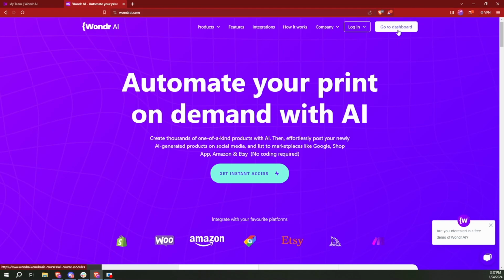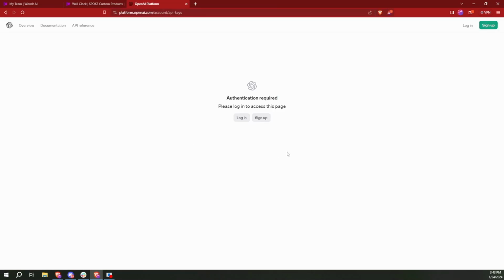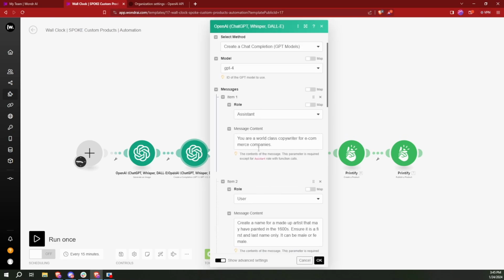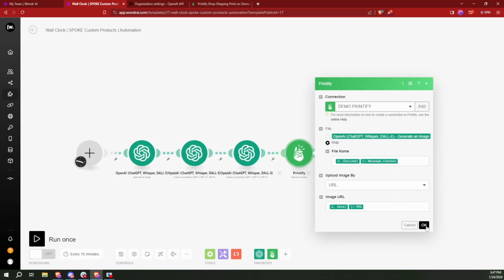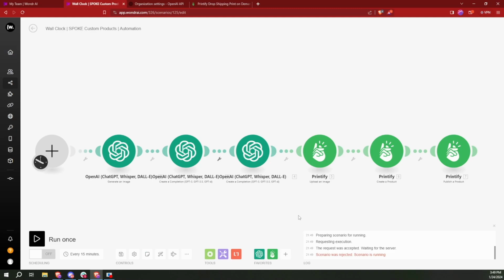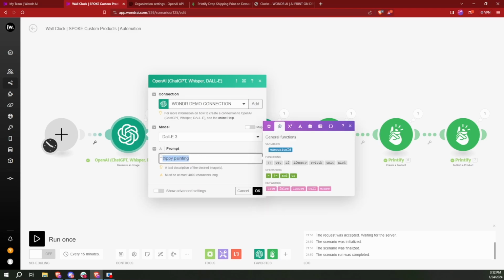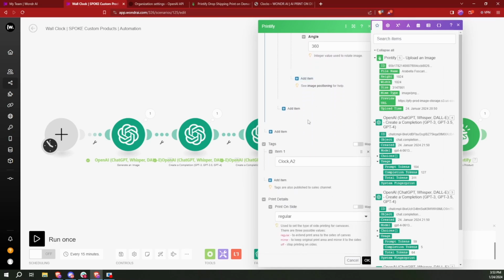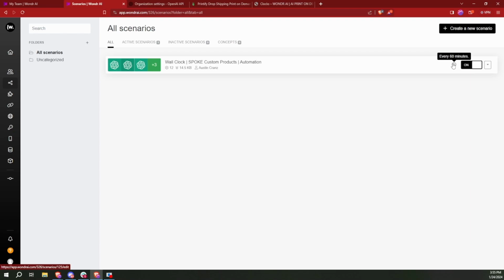Wondr AI 2.0 | AI Print on Demand Automation | Quickstart Guide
🚀 Wondrflow 2.0 | Release Notes

Wondrflow Updates: Wondr Engine, Deprecating, New Print on Demand Products, Advanced Print on Demand Product Workflows, AI Background Removal, AI Background Replacer, AI Vectorizer and much more.

Automating your print on demand with AI just got easier. We are excited to announce Wondr AI has officially began rolling out Wondrflow 2.0 to all existing and new customers.

Latest Release Notes:
Replacing Make.com with Wondrflow 2.0 (Wondr Engine)
Native AI Image Upscaling Apps
Native AI Image Background Removal Apps
Native AI Image Background Replacement Apps
True One-Click Imports
Gelato (Coming in February)
Updated Training Modules (Coming in February)